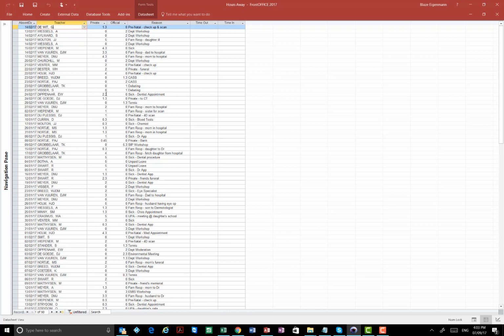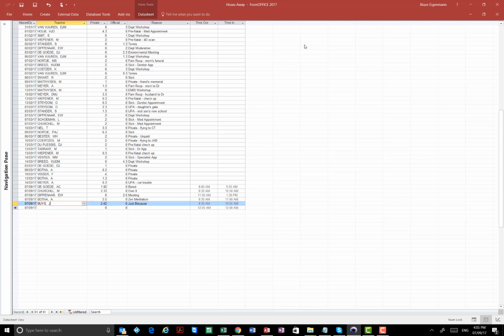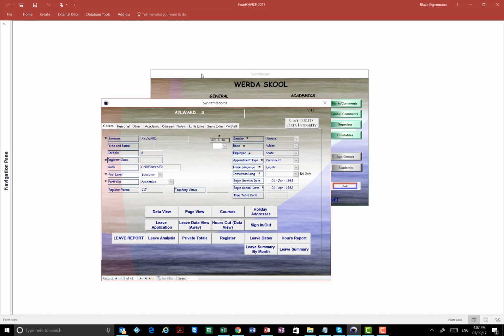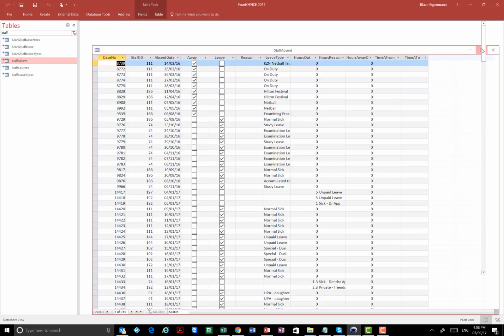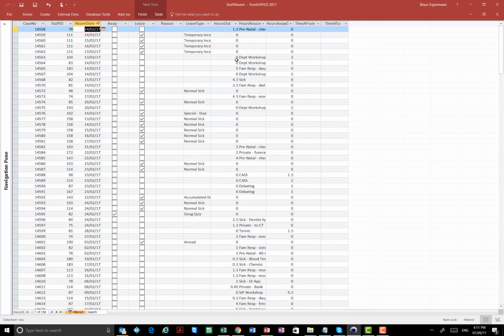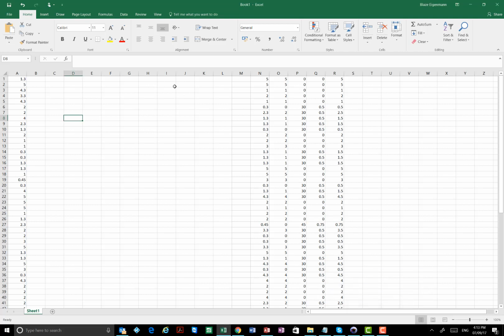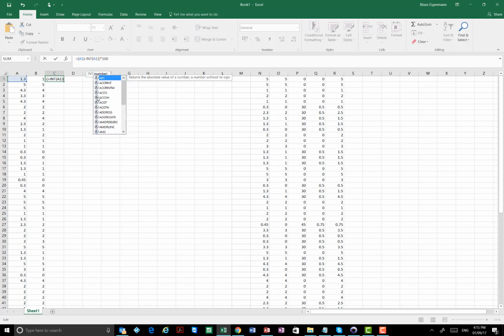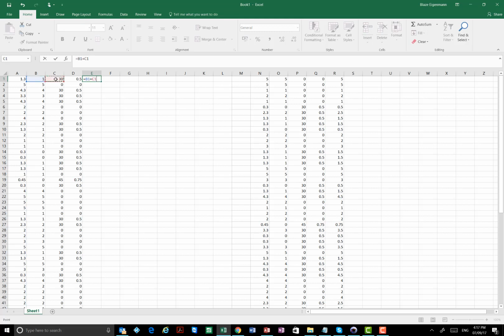FrontOFFICE: Convert Decimals to Minutes Staff Leave - One off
Convert Staff Leave Minutes Captured to Decimals